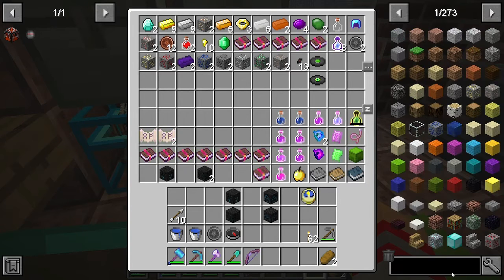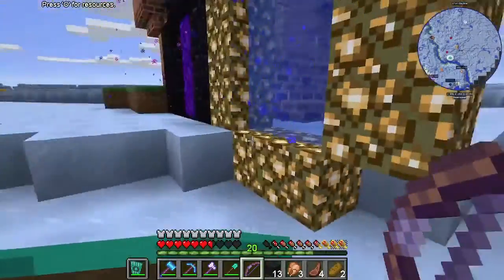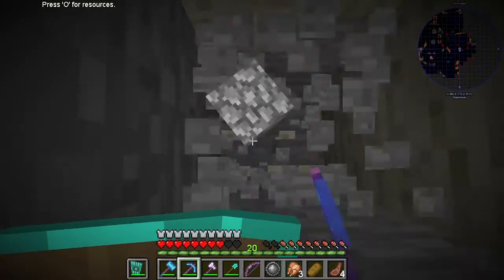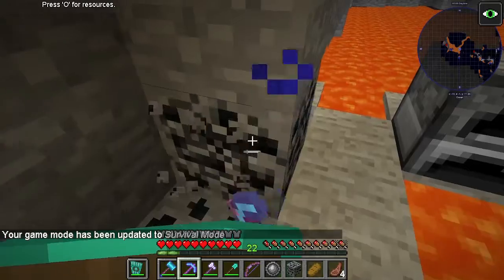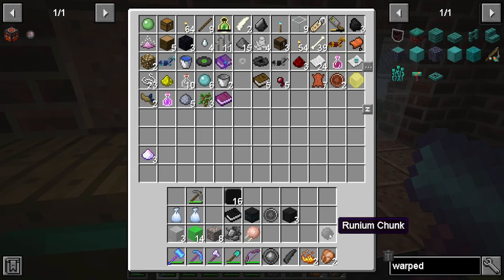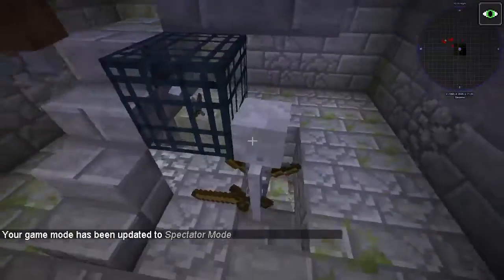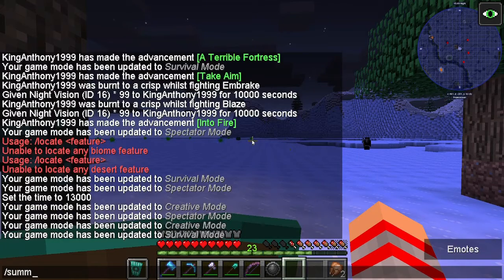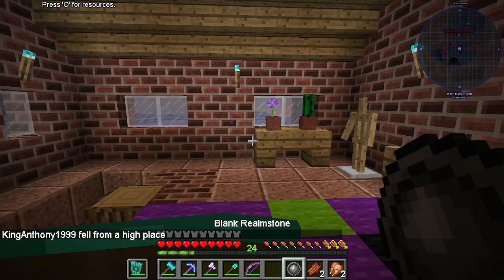Getting into a New Dimension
Today we are going to be playing Hexxit in Minecraft